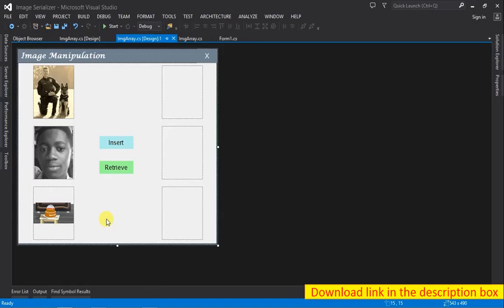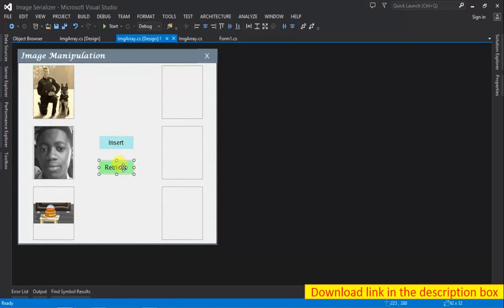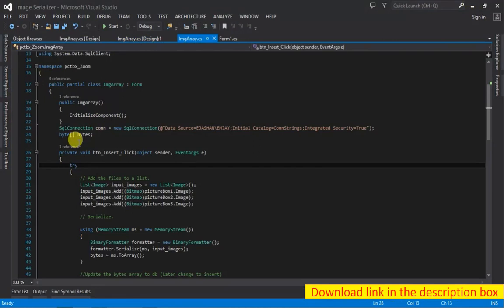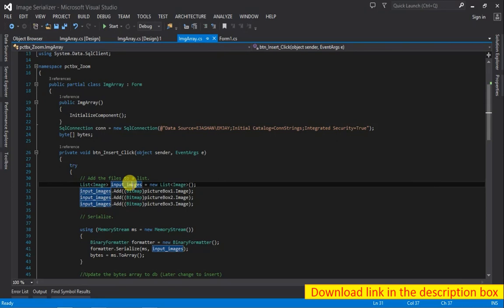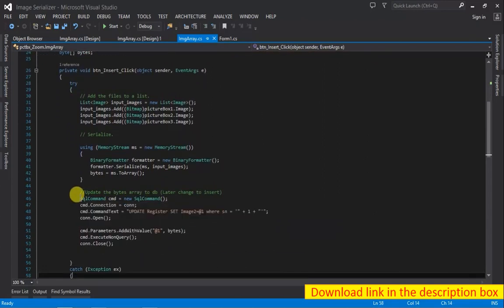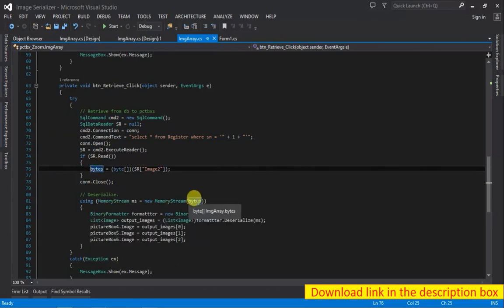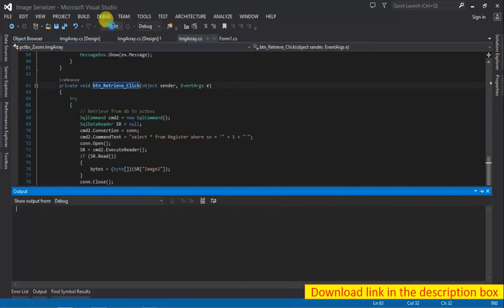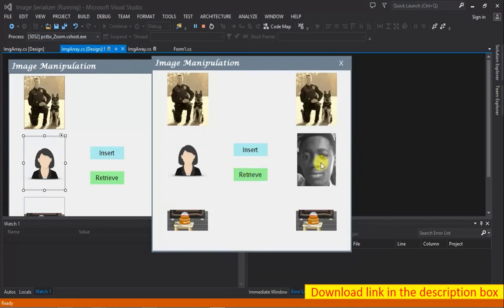How to Serialize and Deserialize Multiple Images to/from an SQL Database using C#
Do you want to insert multiple images into one cell in your SQL Database?
Well it's SUPER EASY, watch this video and learn how in just a few minutes

Also watch "How to refresh a DataGridVIew (sql db) in C# "